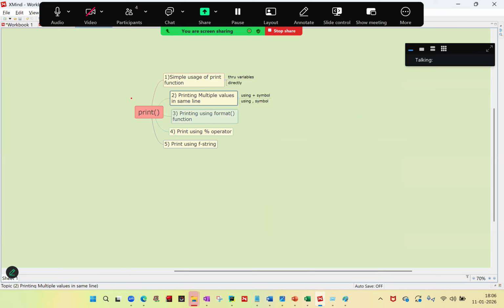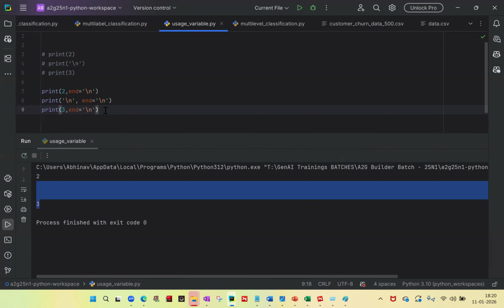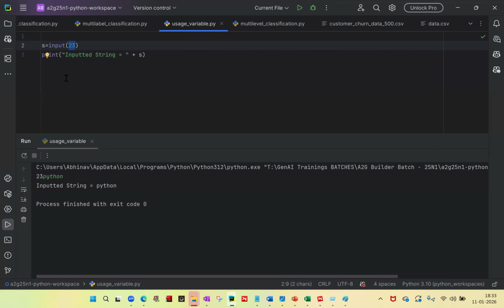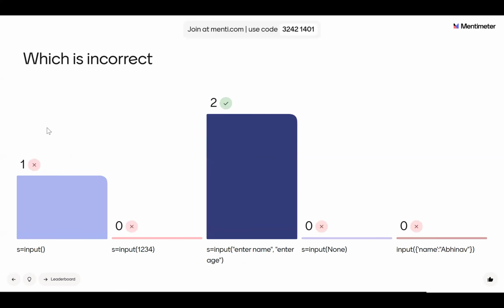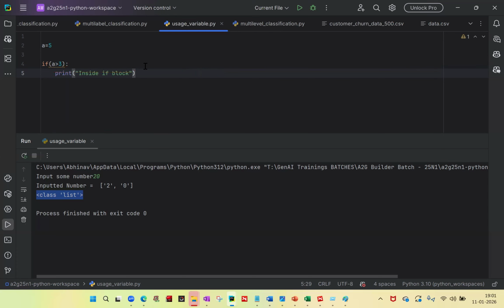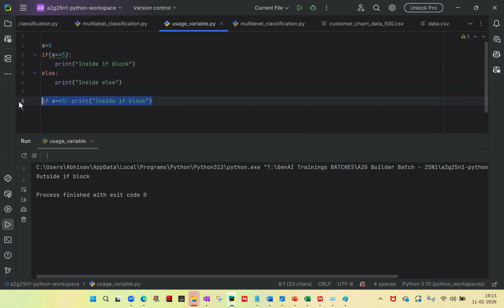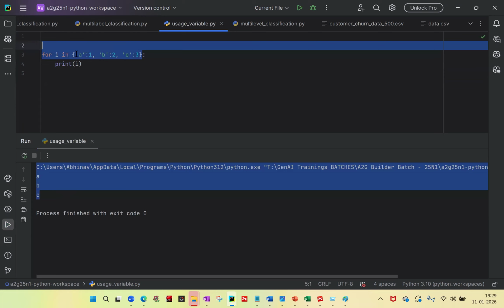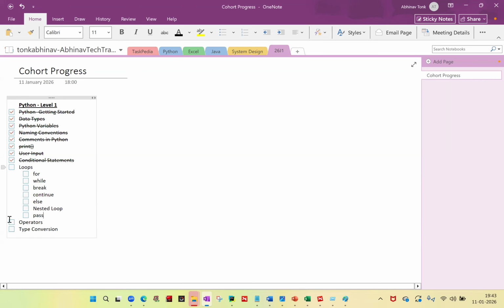[Live Lecture 2] A²G Specialization: Cohort 26J1